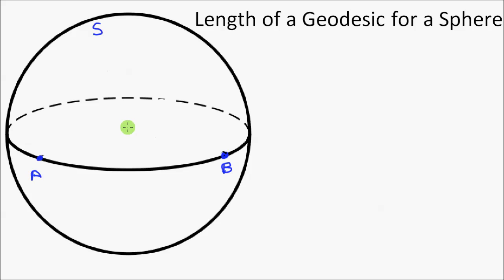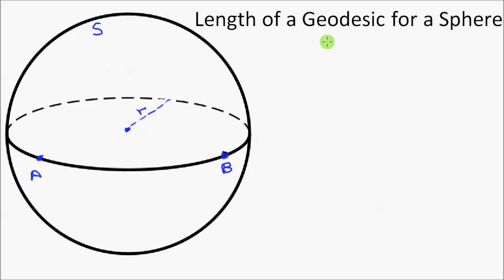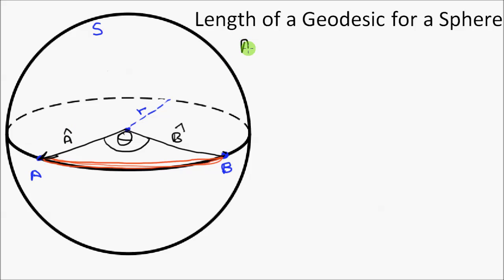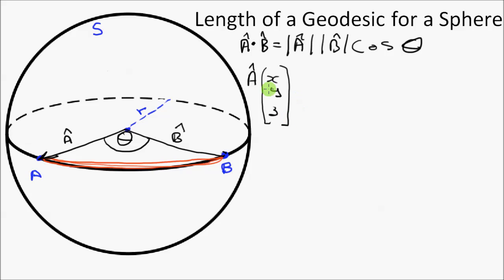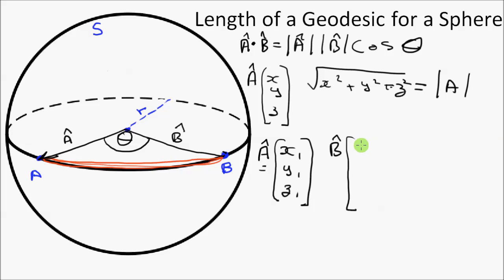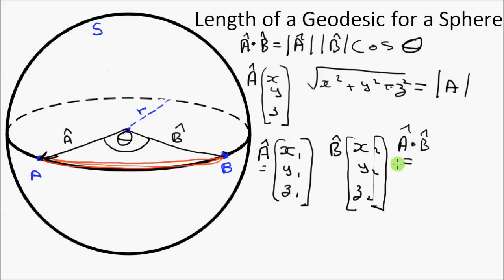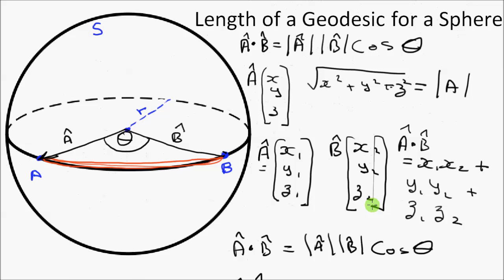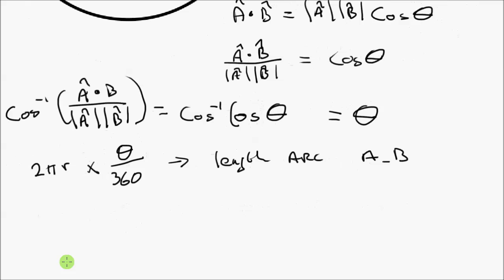Geodesic of a Sphere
Calculate the length of a geodesic of a sphere